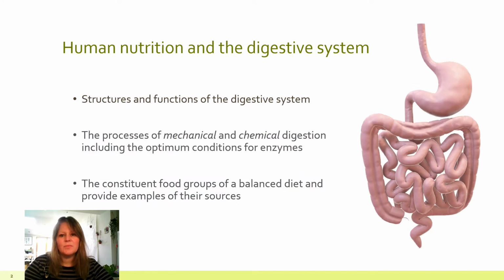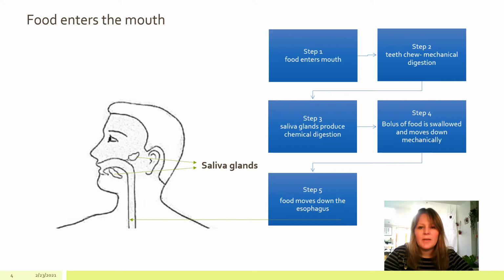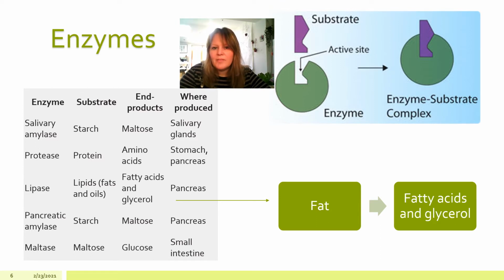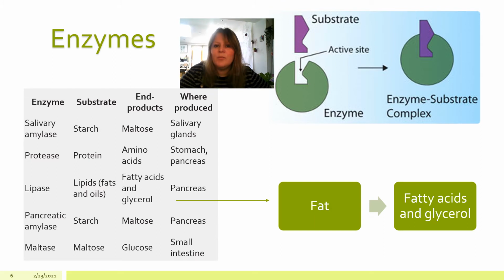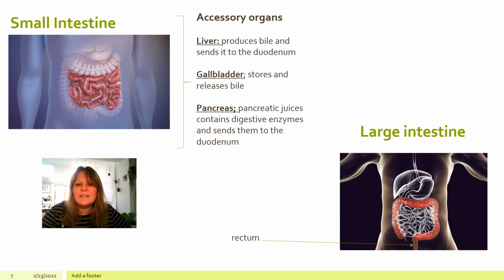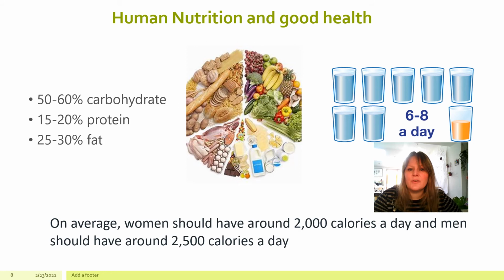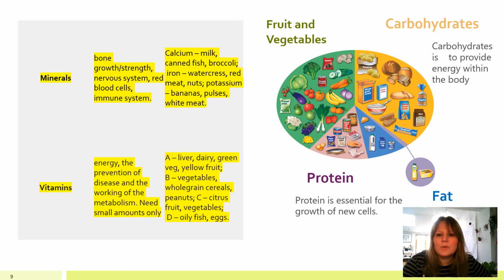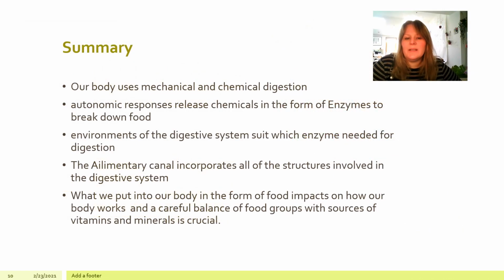presentation unit 7 aimee bourne